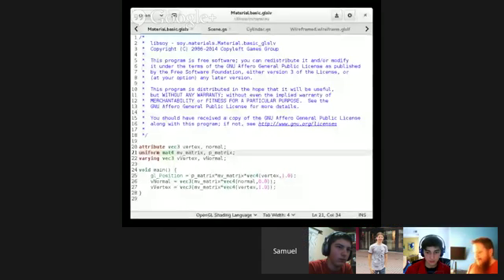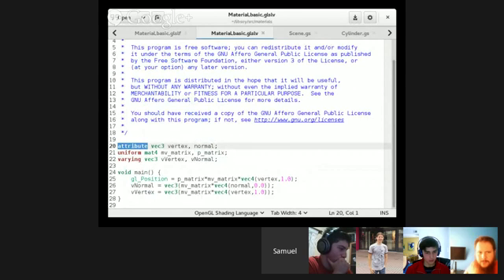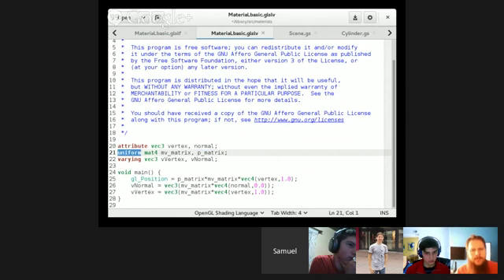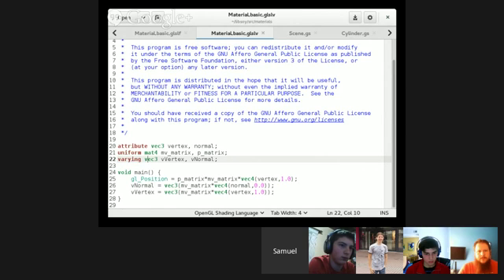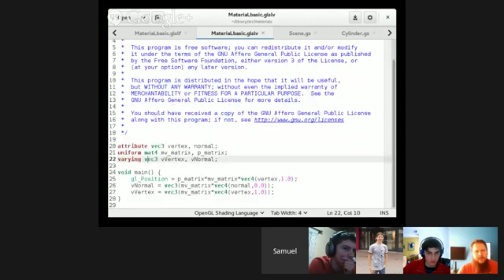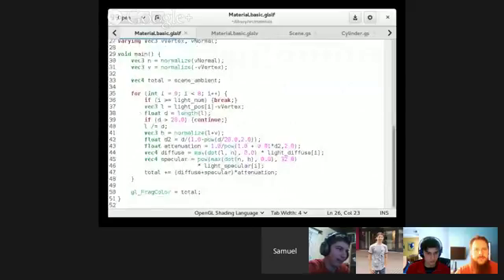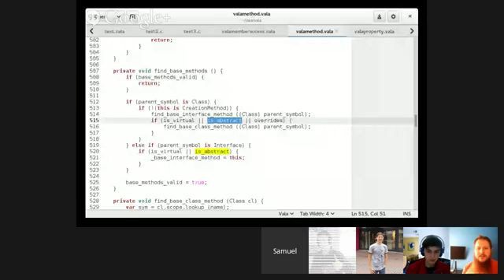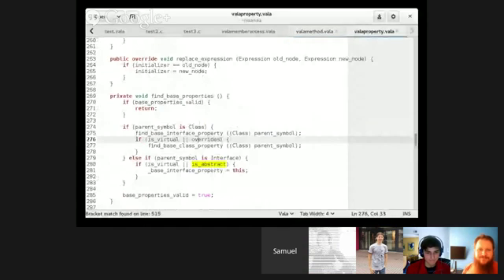Google Code-In 2014 (Week 6)